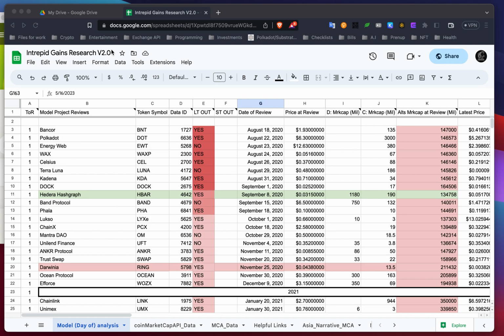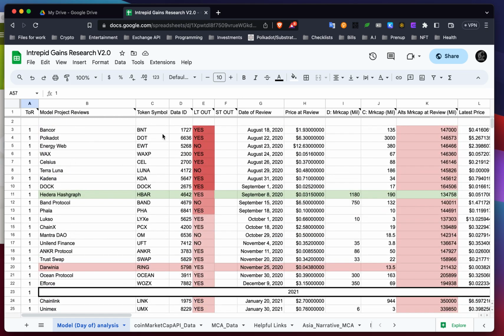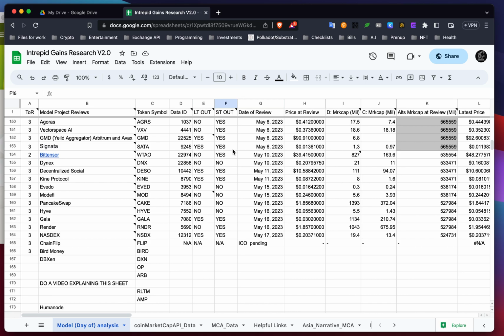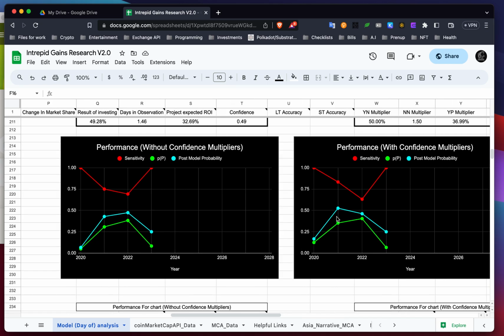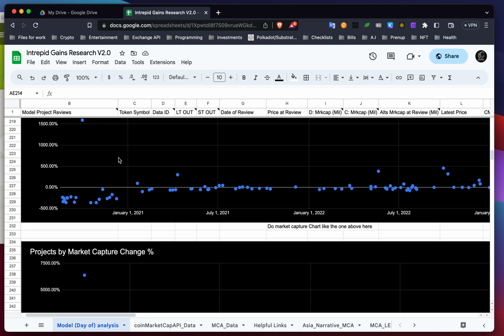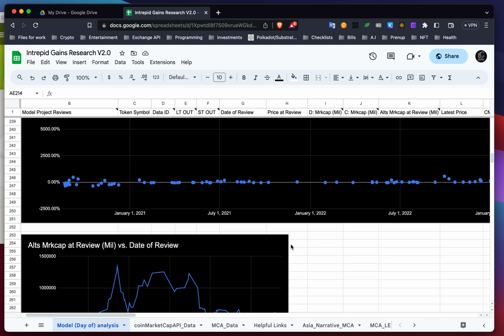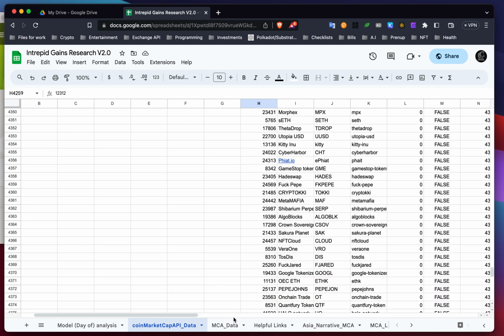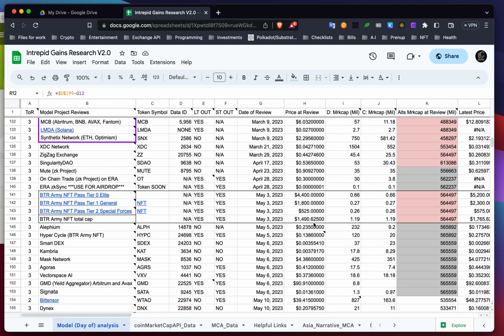How to use IntrepidGains Research Google-Sheet